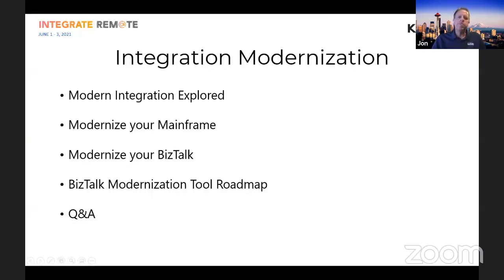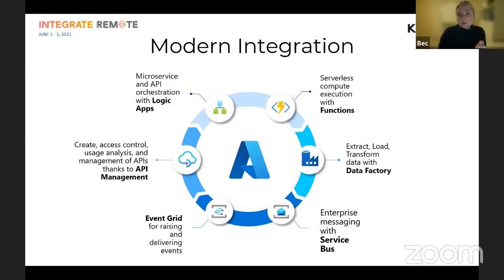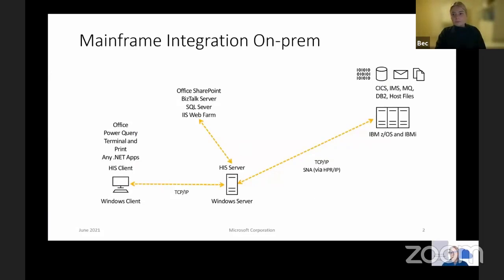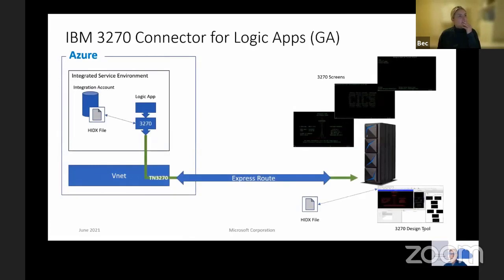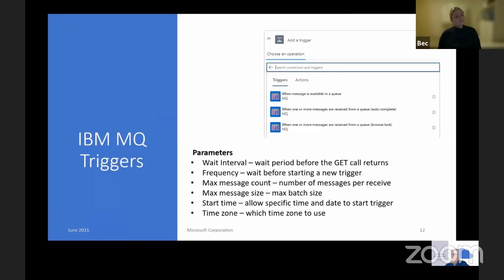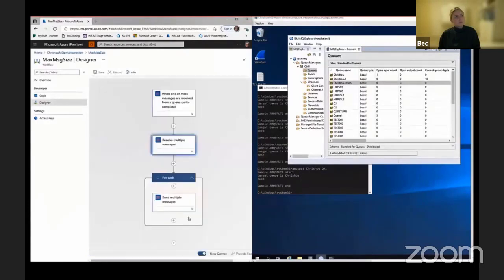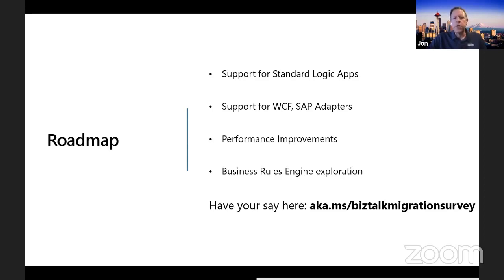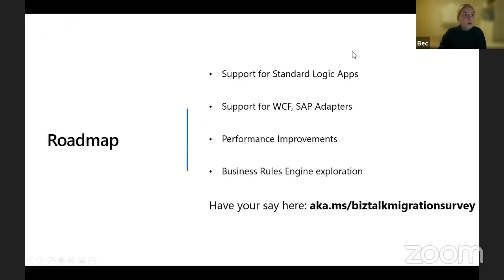Integration Modernization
This session at INTEGRATE 2021 had 3 very special guests from Microsoft Logic App Team!

Starting off with Jon Fancey, he mainly pointed the reasons to modernize your Azure integrations and guided us with several paths to do the same.

Following him, Bec Leyons presented all the modern integration services available in Azure with a simple illustration.

Then it was Chris Houser, speaking about Host Integration Server, giving an overview on how you can modernize your mainframe integrations.